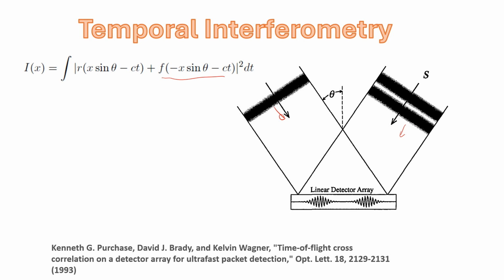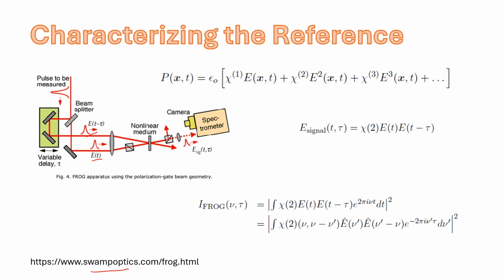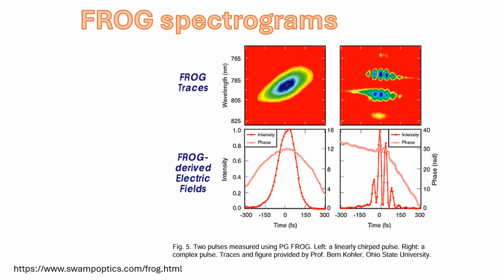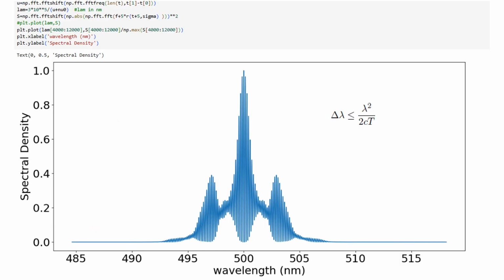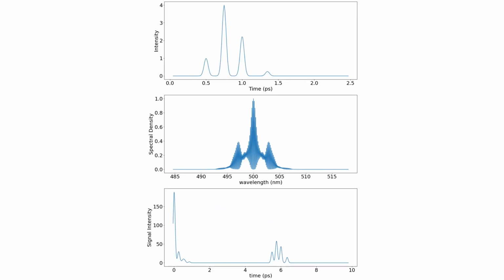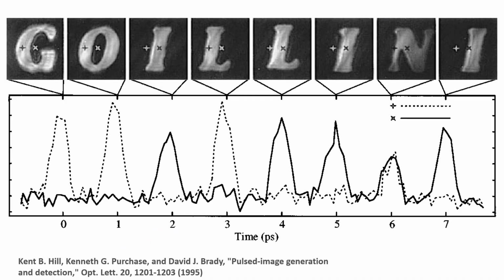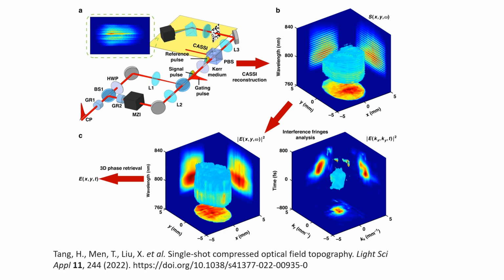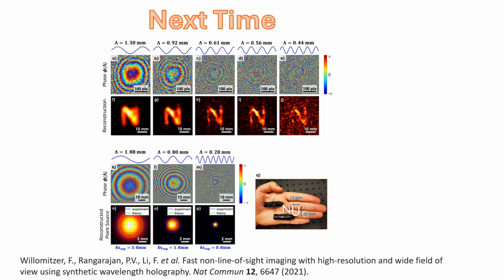Temporal Holography: Computational Optical Imaging Episode 32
This episode discusses characterization of ultrafast signals by holographic interference.

00:00 - Light in flight
01:55 - Colliding pulses
04:00 - Frogs
06:15 - Temporal and spectral holography
07:45 - Simulation
10:15 - Spectral vs temporal measurement
11:30 - Ultrafast movies
13:25 - CASSI for space-time analysis